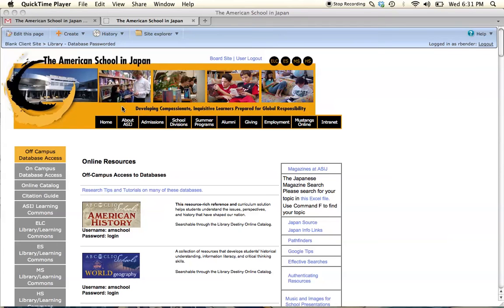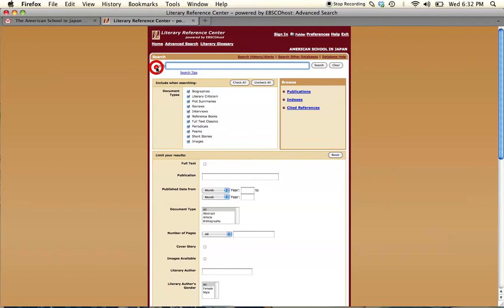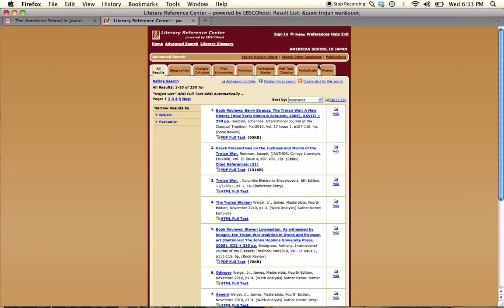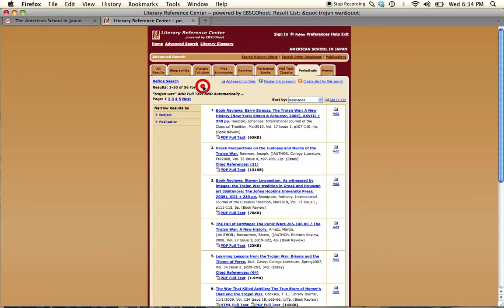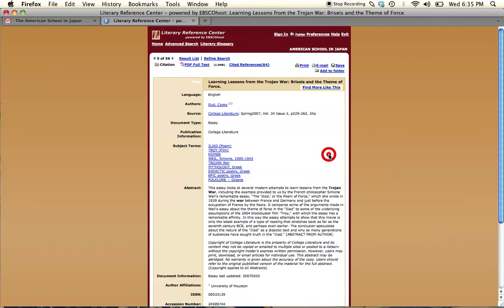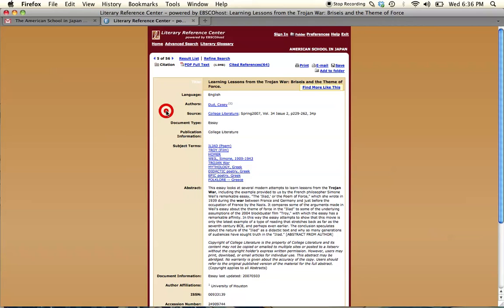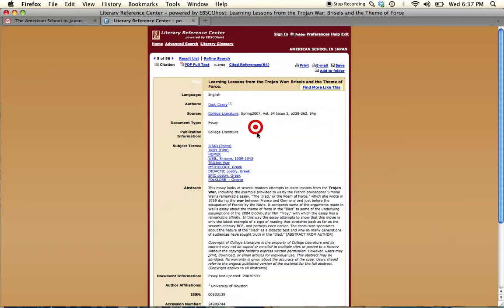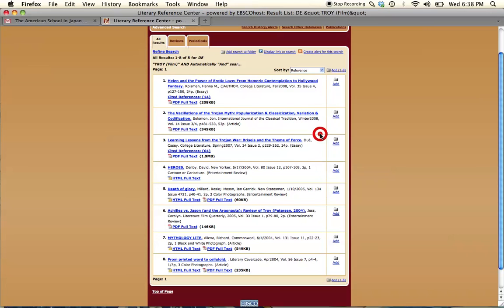Literary Reference Center Search Tips.mov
Strategies for searching mythology related topics on Literary Reference Center